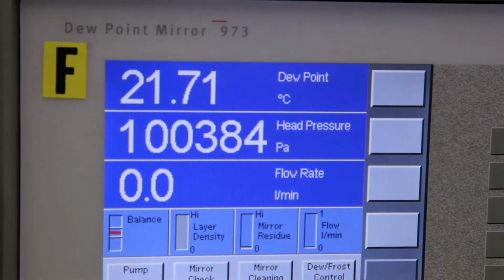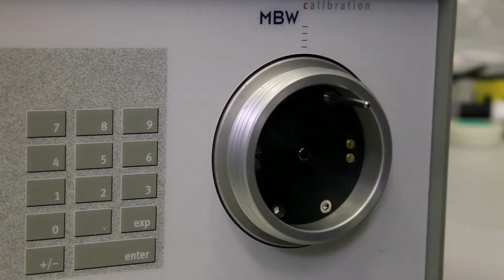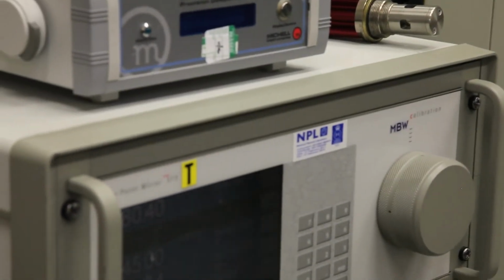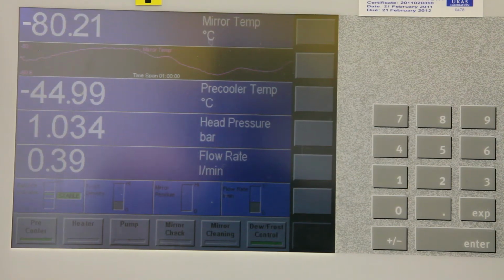Dew-point measurement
NPL's Stephanie Bell explains what humidity is, why it's important, and what goes on in the Dew-Point laboratory.